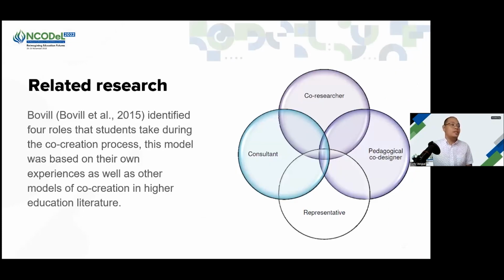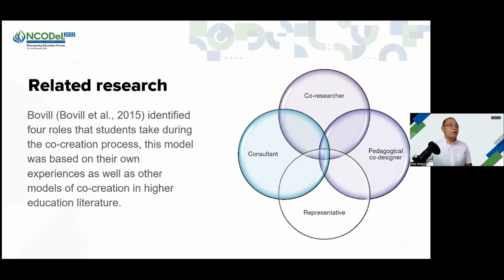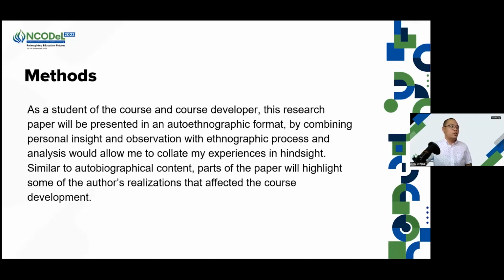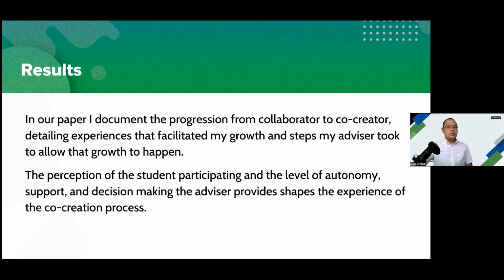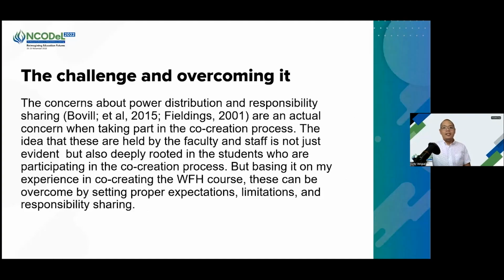Special Session 3 Student Colloquium Lucky Angelo Vengua